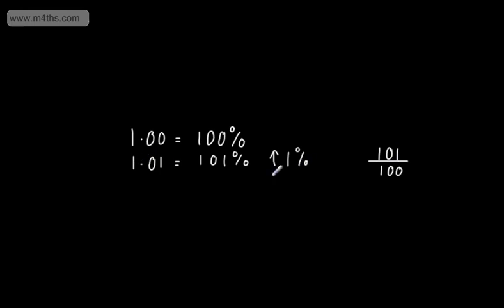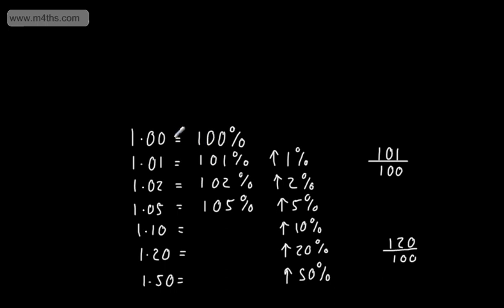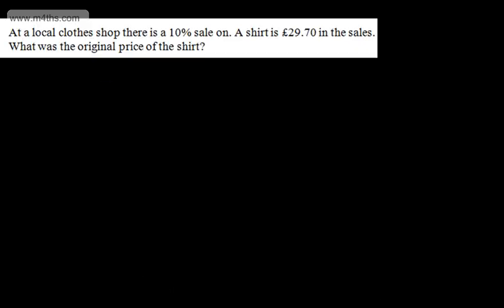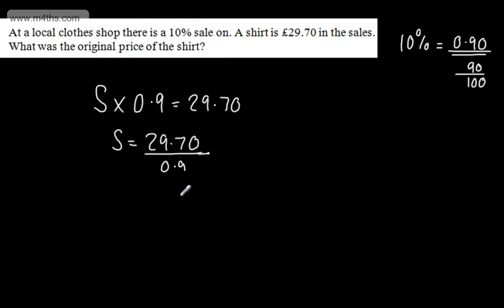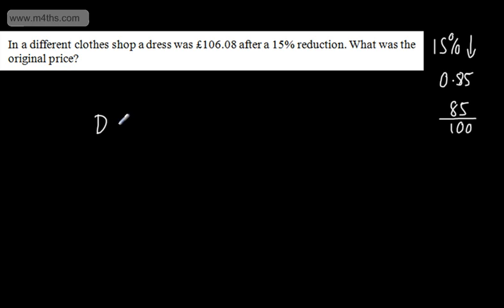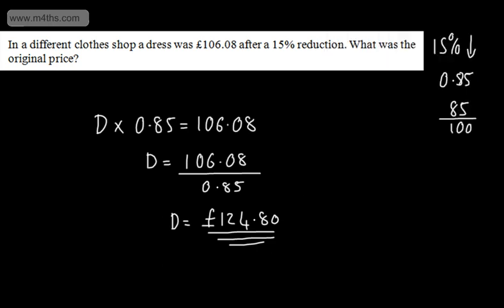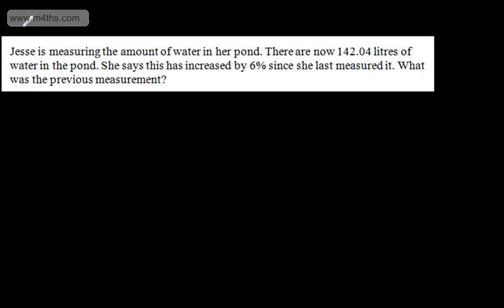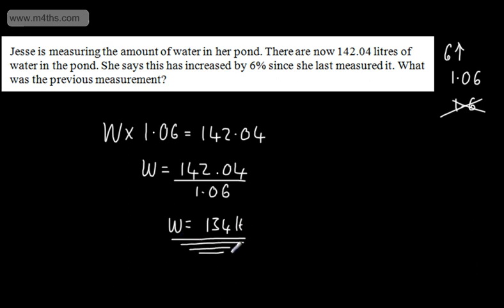9-1 GCSE Maths - Reverse Percentage